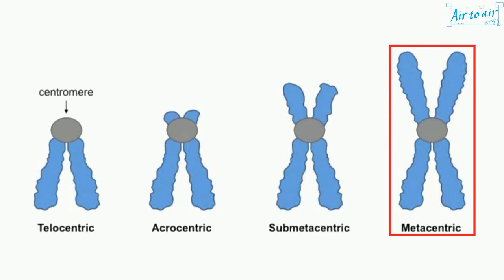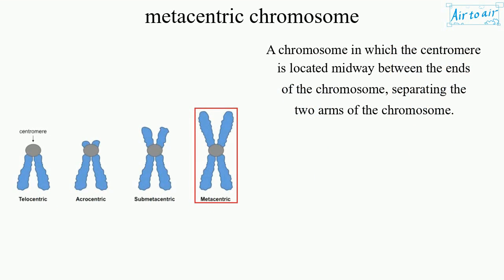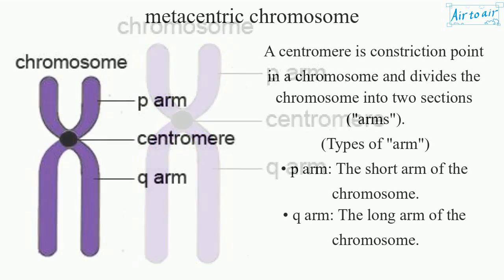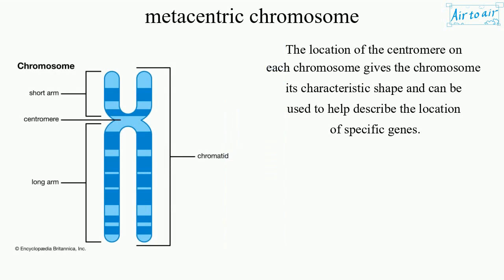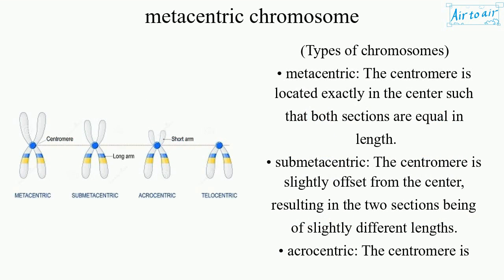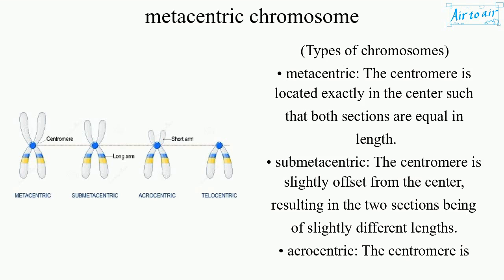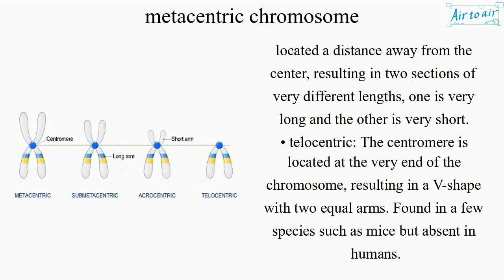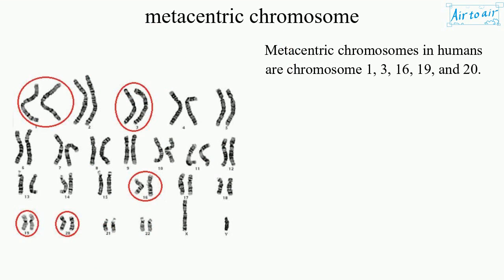metacentric chromosome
A chromosome in which the centromere is located midway between the ends of the chromosome, separating the two arms of the chromosome.

A centromere is constriction point in a chromosome and divides the chromosome into two sections ("arms").
(Types of "arm")
• p arm: The short arm of the chromosome.
• q arm: The long arm of the chromosome.

The location of the centromere on each chromosome gives the chromosome its characteristic shape and can be used to help describe the location of specific genes.

(Types of chromosomes)
• metacentric: The centromere is located exactly in the center such that both sections are equal in length.
• submetacentric: The centromere is slightly offset from the center, resulting in the two sections being of slightly different lengths.
• acrocentric: The centromere is located a distance away from the center, resulting in two sections of very different lengths, one is very long and the other is very short.
• telocentric: The centromere is located at the very end of the chromosome, resulting in a V-shape with two equal arms. Found in a few species such as mice but absent in humans.

Metacentric chromosomes in humans are chromosome 1, 3, 16, 19, and 20.